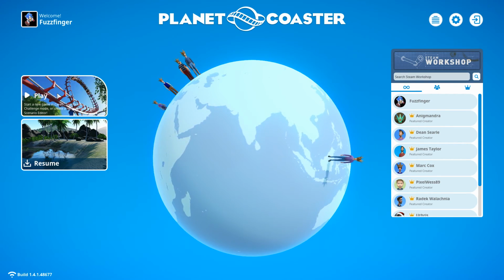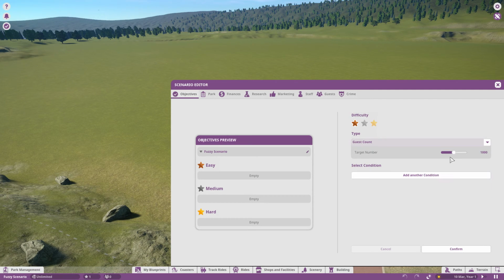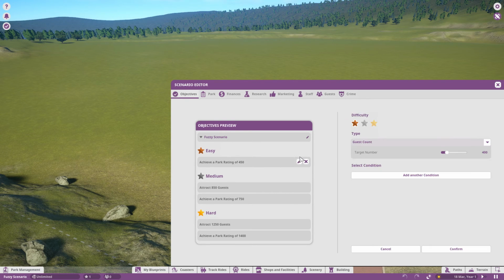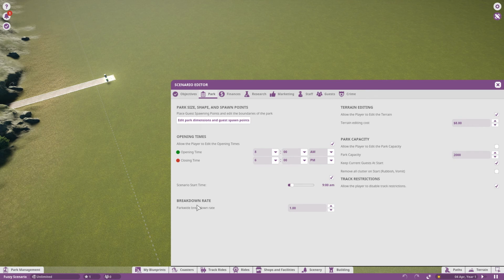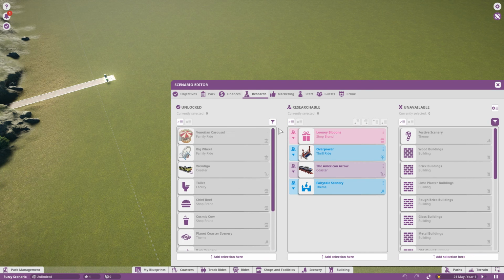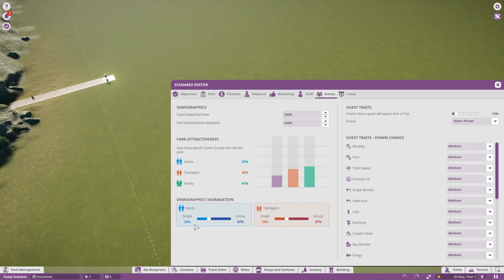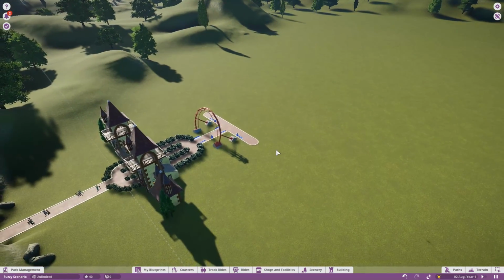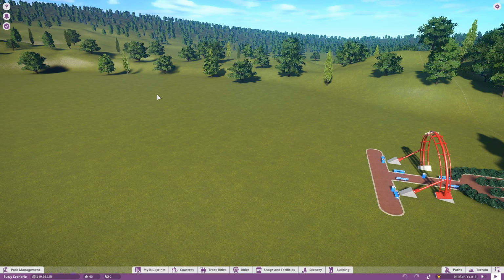Planet Coaster Anniversary Update 1.4 SCENARIO EDITOR - 15 Minutes Of Scenario Building Gameplay!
Planet Coaster Anniversary Update 1.4
Scenario Editor, 15 Mins of Gameplay!

Thank you for joining me! In this series we take a look at patch 1.4 for Planet Coaster - the free Anniversary Update! Here are the full patch notes for this update:

The Scenario Editor is a new feature included with the Anniversary Update. It is a simple to use but very powerful tool allowing the player to create their own objective based scenarios for themselves or others to play. You can literally adjust everything.

In this episode I make my first ever scenario so I hope you enjoy :)

Please remember to like these episodes if you enjoy and thanks to all of my fans for your loyal support!

Tues - 2:30pm
Sat - 2:30pm

FROM PUBLISHER:
CREATE, BUILD, SHARE AND EXPERIENCE THE GREATEST COASTER PARKS

Planet Coaster is the future of coaster park simulation games.

We’ve created a living world where every guest is an individual with their own personality and money in their pocket. We’re giving you limitless freedom to build rides and scenery piece by piece, and to seamlessly blend them with your own hand-sculpted terrain. We’re building a connected global village where everyone can share in your creativity. And that’s just the start.

We hope you’ll join us to dream, build and share the ultimate coaster parks in Planet Coaster.